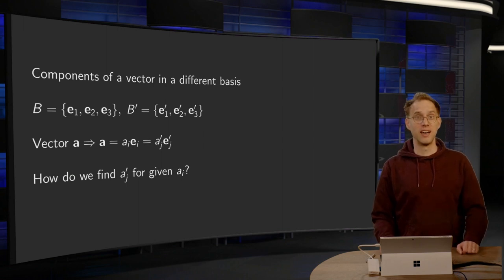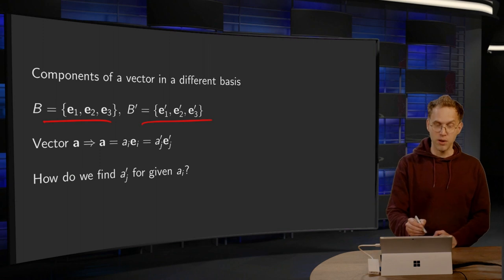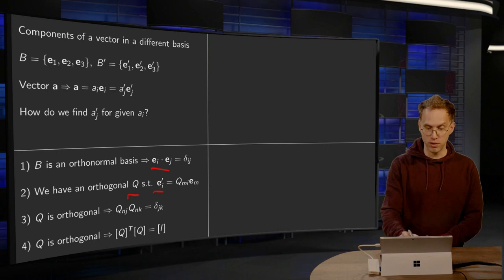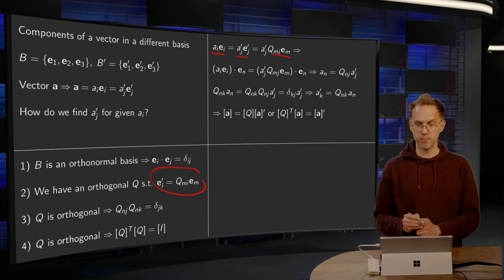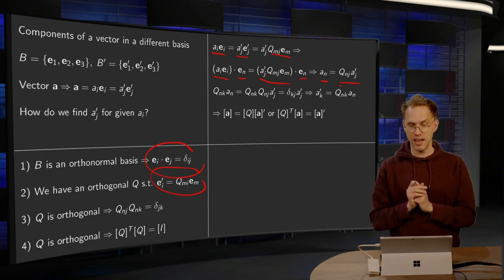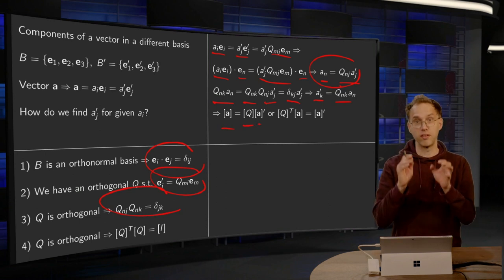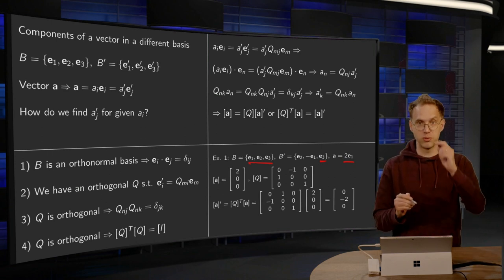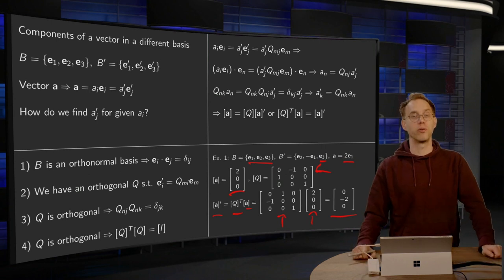Components of a vector in a different basis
Vectors are the same in every basis, their coordinate vectors however do depend on the basis of choice. How can we find the coordinates in a different basis? We can use the orthogonal matrix Q, as you will see in this video.